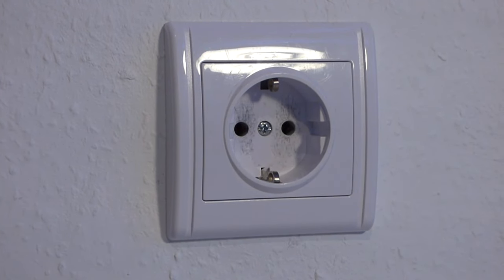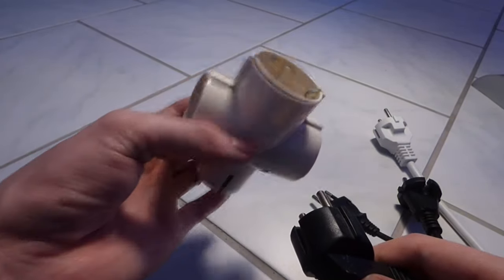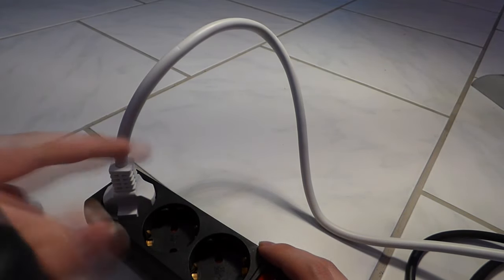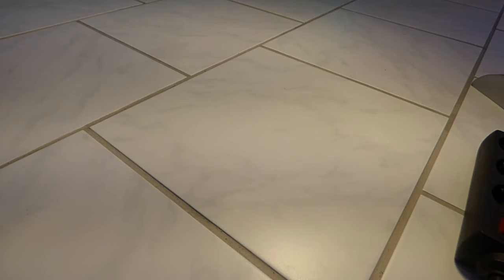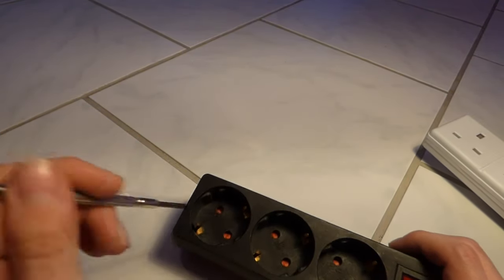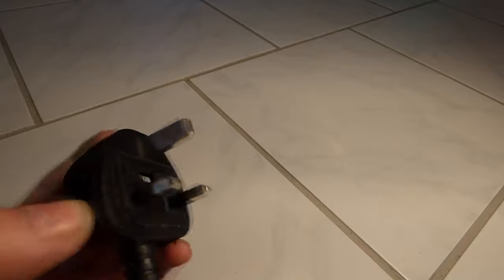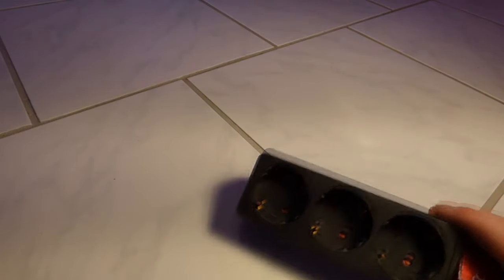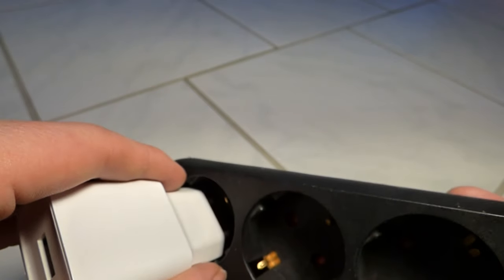Why I love the European / German schuko plug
lift - elevator - aufzug